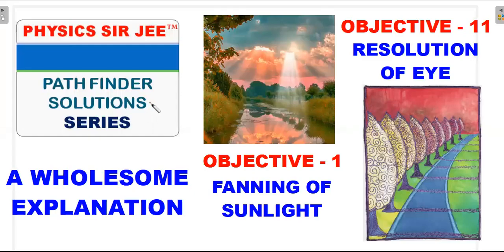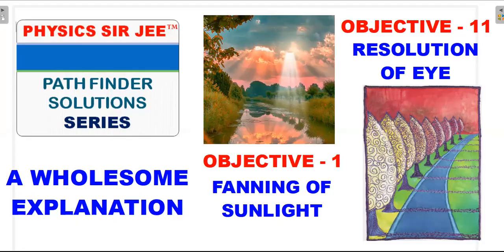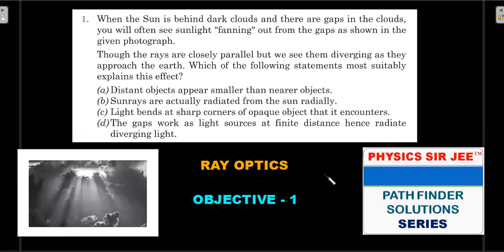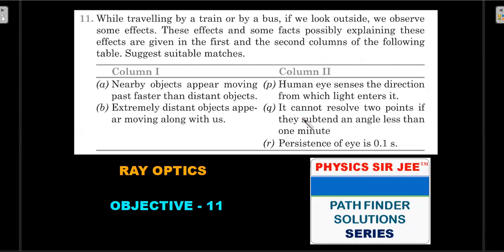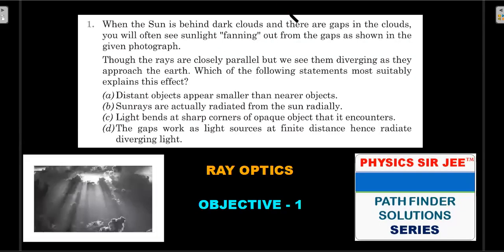PATHFINDER SOLUTIONS | RAY OPTICS OBJECTIVE 1,11 | PERCEPTION OF SIZE BY EYE SCHOOL PHYSICS PROBLEMS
DON'T MISS THE 3 PRACTICE PROBLEMS AT THE END. UNDERSTANDING THE TWO IMPORTANT OBJECTIVE PROBLEMS HELPS US UNDERLINE HOW HUMAN EYE PERCEIVES IMAGES
Q : When the Sun is behind dark clouds and there are gaps in the clouds, you will often see sunlight ""fanning"" out from the gaps as shown in the given photograph. Though the rays are closely parallel but we see them diverging as they approach the earth. Which of the following statements most suitably explains this effect?
 (a)Distant objects appear smaller than nearer objects.
 (b)Sunrays are actually radiated from the sun radially.
 (c) Light bends at sharp corners of opaque object that it encounters.
 (d)The  gaps  work  as light  sources at finite  distance hence  radiate diverging light

 IN THIS VIDEO WE PRESENT AN EXAM ORIENTED APPROACH FOR OBEJECTIVE TYPE QUESTIONS - 1,11 CHAPTER - 11 "RAY AND WAVE OPTICS" SOLVED FROM THE BOOK "PATHFINDER PHYSICS"👇

CHAPTERS :
00:00 INTRO
00:32 WHICH PROBLEMS ARE WE SOLVING?
01:12  PROBLEM-1 STATEMENT
02:12 PERCEPTION OF SIZE BY HUMAN EYE
03:35 RAILWAY TRACK EXAMPLE
05:21 BONUS FACTS ABOUT PROBLEM-1
07:55 PROBLEM-2 STATEMENT
09:14 STATIONARY EYE WATCHING MOVING OBJECTS
10:55 NEARER VS FARTHER OBJECTS
14:51 WHAT IS PERSISTENCE OF VISION?
16:36 FINAL ANSWER FOR PROBLEM-2
17:45 IDEA OF PARALLAX VIDEO
20:11 PRACTICE PROBLEMS-1,2,3
22:15 OPTICS AND QOTDs AT OUR DISCORD SERVER
22:52 OUTRO

LINK TO THE OTHER BEAUTIFUL CONCEPTS AND CHALLENGES ON OPTICS 👇

YOU MAY FIND THE SOLUTIONS TO MOST IMPORTANT PATHFINDER PHYSICS PROBLEMS HERE